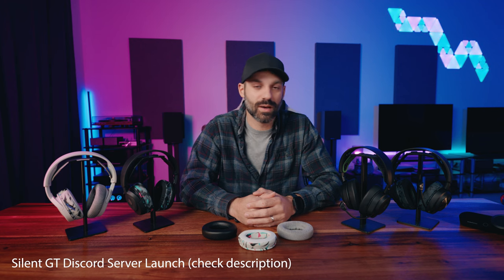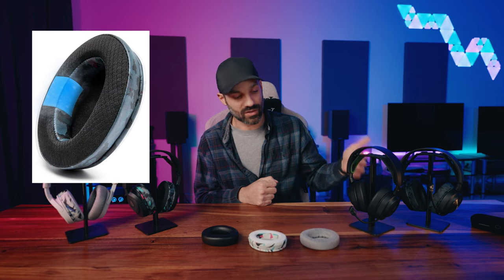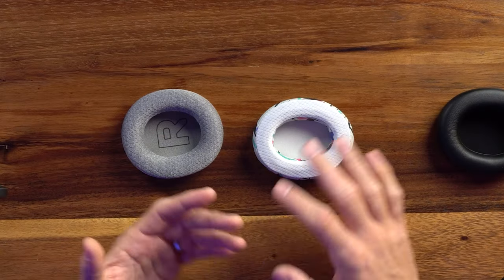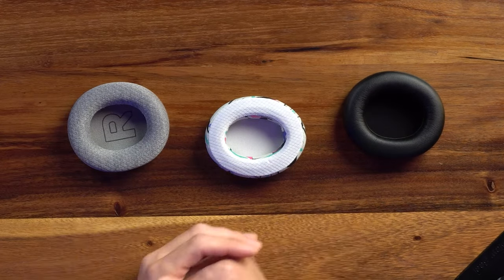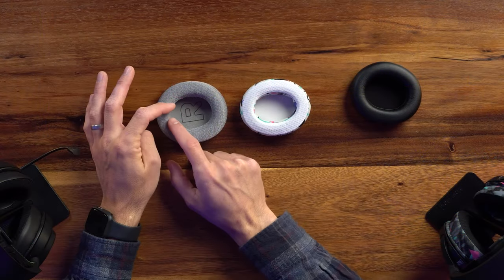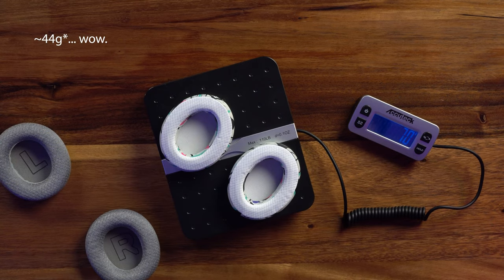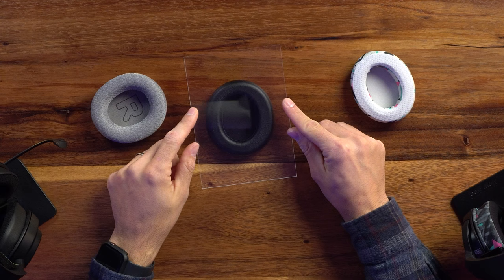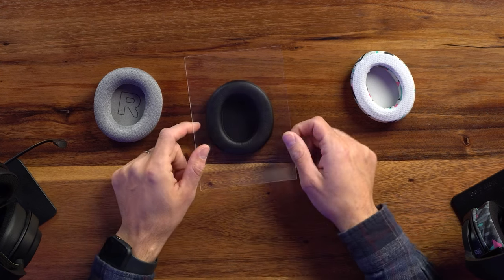Wicked Cushions Nova FreeZe Pads Review - Nova 1, 3, 7, and Pro Wired - DEEP DIVE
Wicked Cushions FreeZe pads offer some unique looks for your Nova gaming headsets.  In this review, I focus on real-world comfort for short and long gaming sessions, sound quality, and EQ tuning to make the most of headset and cushion purchase.  Have fun out there!

Purchase links:
(Special Code Inside)

Chapters:
0:00 - Intro
01:37 - Colors, Specs, Experience
08:04 - Sound Q Intro (Important!)
10:49 - Frequency Response vs Stock
11:46 - DAC Tuning (Do this first)
12:51 - Nova 1 Sonar Tune
13:59 - Nova 3 Sonar Tune
15:00 - Nova 7 Sonar Tune
15:58 - Nova Pro Sonar Tune
17:08 - Final Thoughts